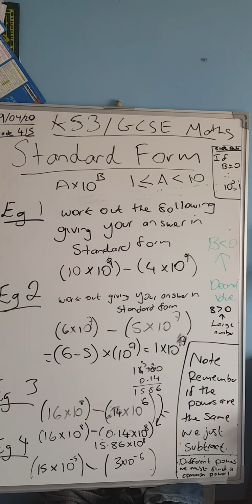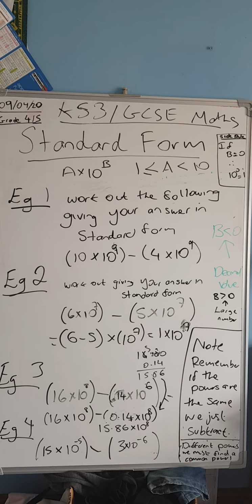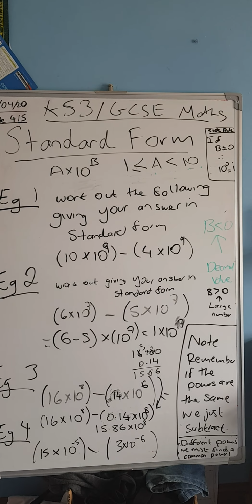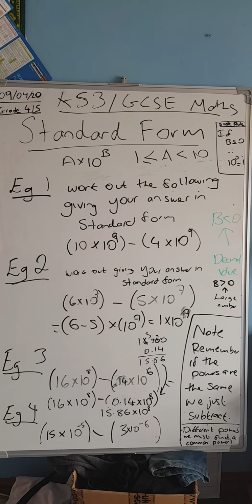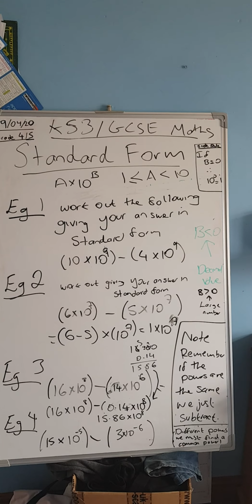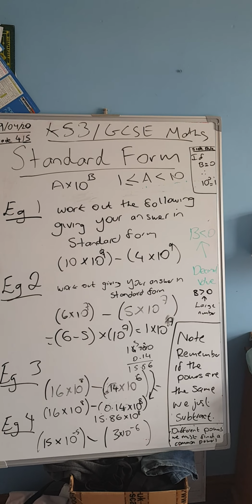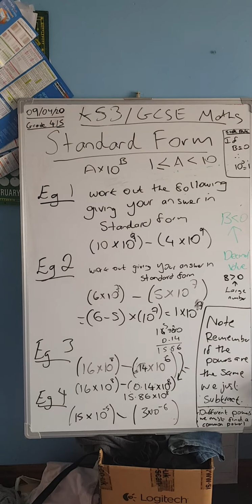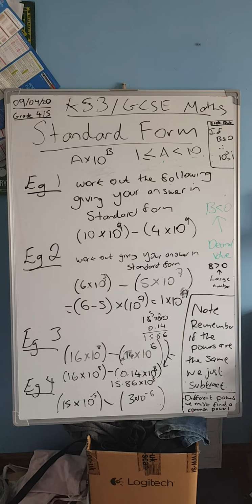Short video on subtracting numbers in standard form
Hi all

Happy Thursday. Very short video on how to subtract numbers in the standard form. The idea is exactly the same as adding numbers in standard form.

Best wishes

Abdallah W (Private Maths Tutor)

(check out for regular offers and updates all items are all now 50 pence from today until 1st June 2020.